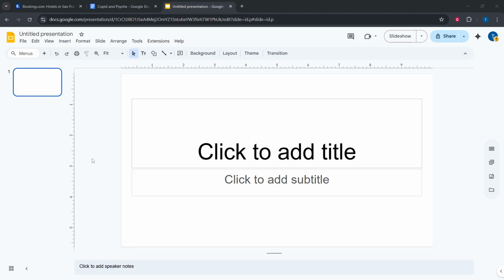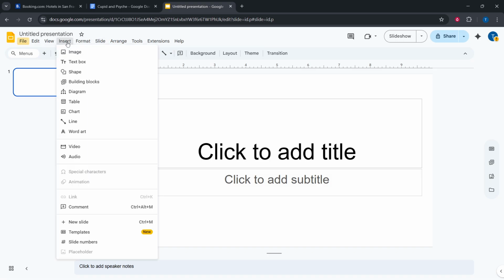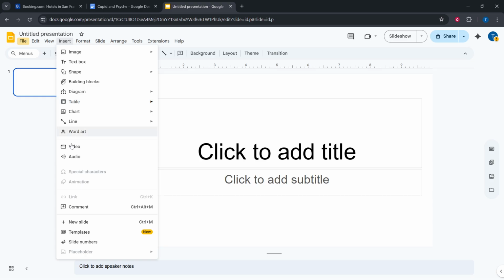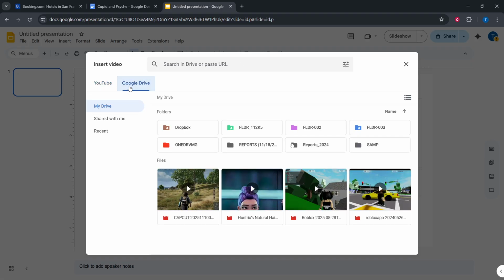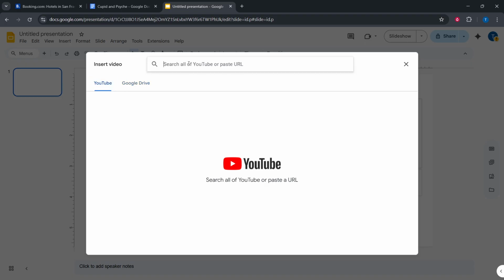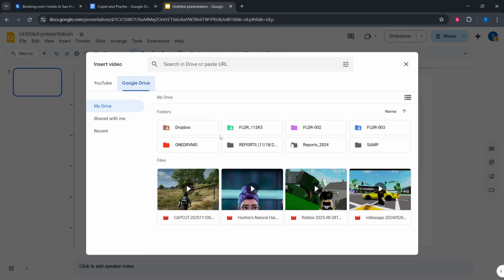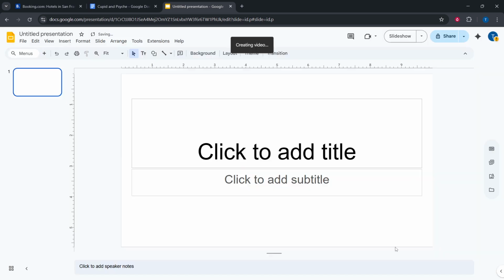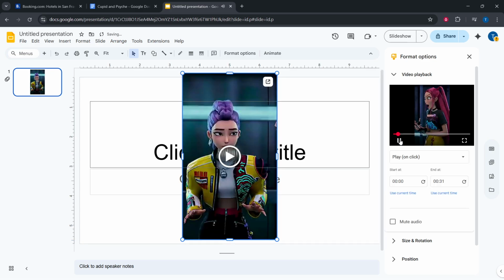How to Add a Video in Google Slides [2026 Guide]